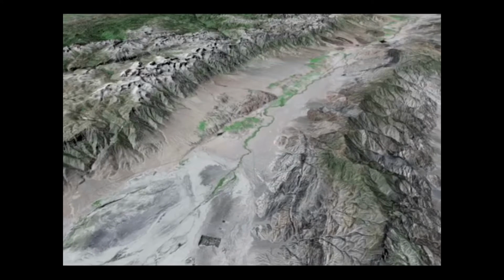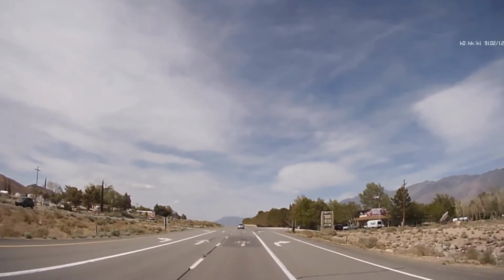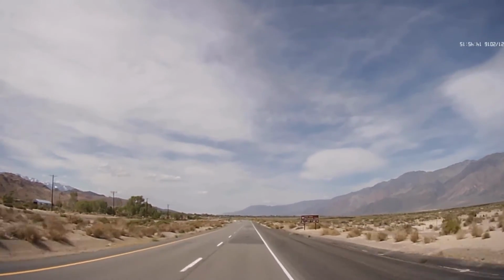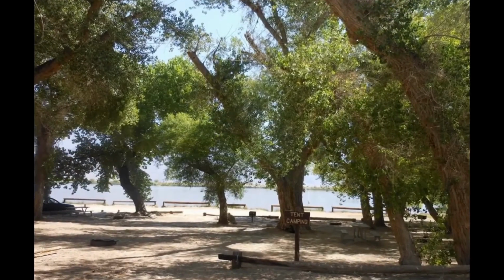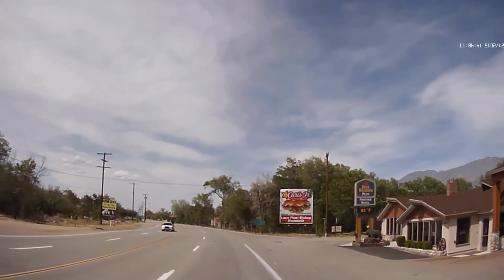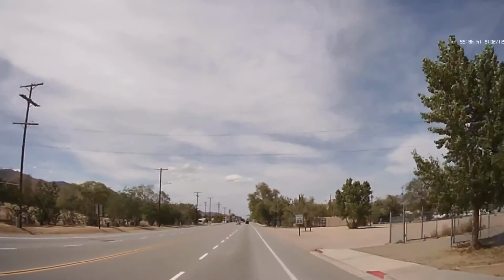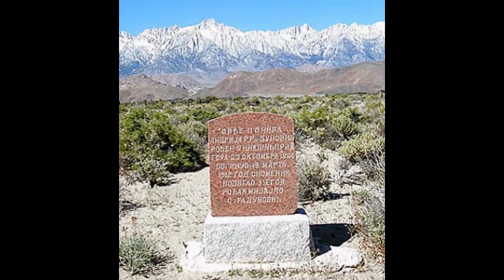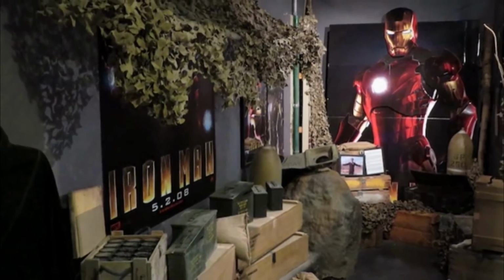358-US 395, Lone Pine - Where the Real West, Becomes the Reel West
Hello everyone, RVer Frank here with Kathee and Coco and we are continuing on our road trip in the RV, Flair, north to Bishop, California.

We are picking up this journey south of Lone Pine on the old "El Camino Sierra" known today as US 395.

I have been travelin’ out in these parts for quite a while, exploring and learning about the history and the pioneers that tell the story of how it was back in the day.

As we travel, I am intrigued by stories which describe historical changes in the places we visit and related vintage photos when correlated to current photos to create a visual time capsule of landmarks like, roads, landscapes and buildings taken from everyday points of view.

I will bring attention during this trip to some of those time capsules.

So come along, join us, and enjoy the ride.

RVer Frank

Travelin' Out In These Parts, Lone Pine - "Where the Real West, Becomes the Reel West"